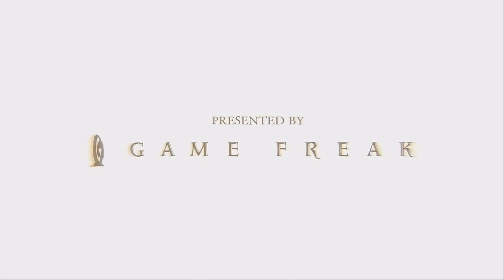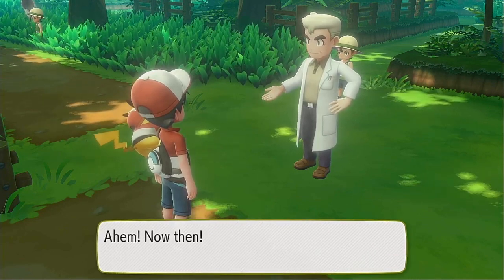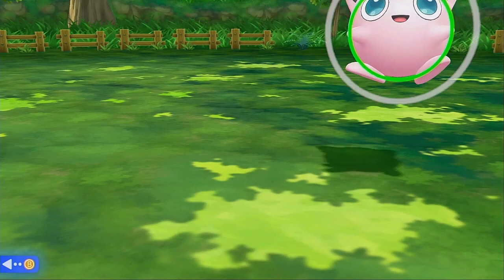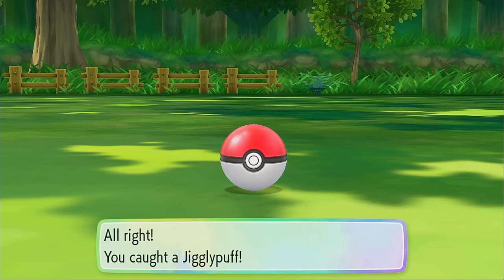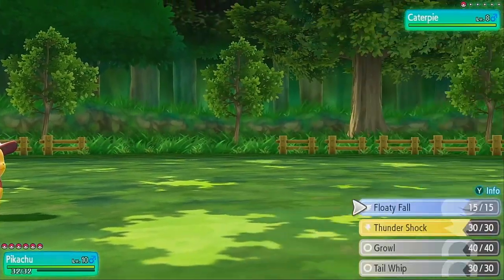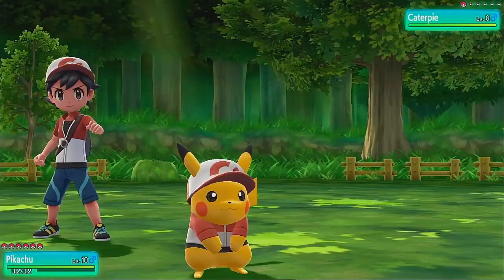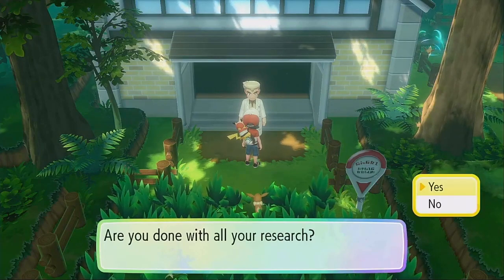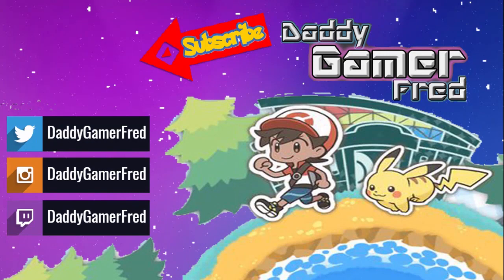Pokémon Let's Go Pikachu! and Let's Go, Eevee! FREE Demo Nintendo Switch e-Shop | Demo Mode